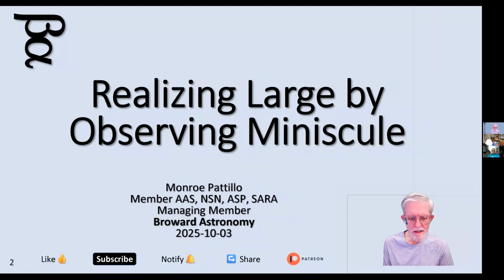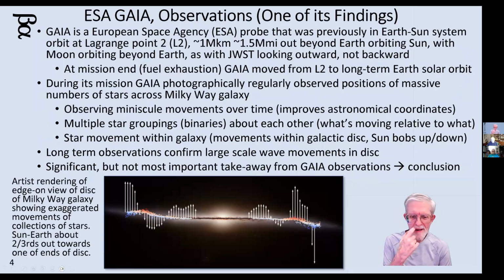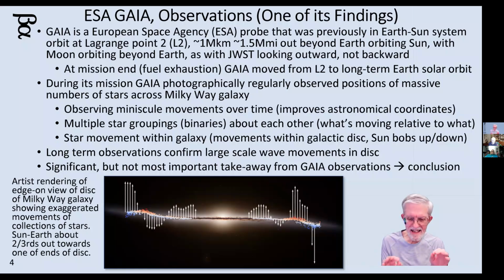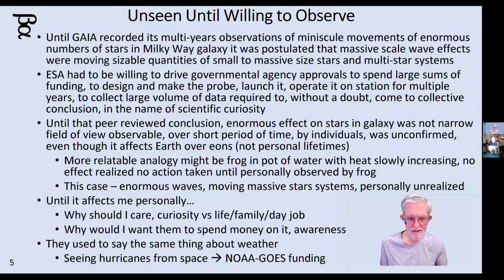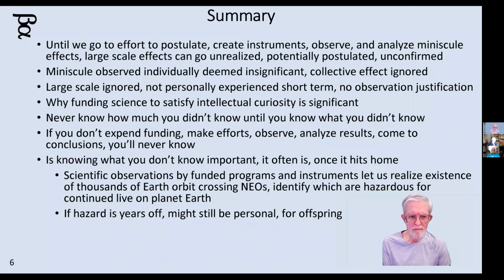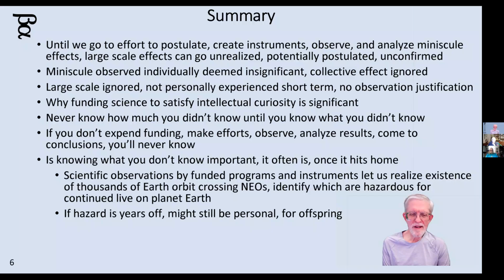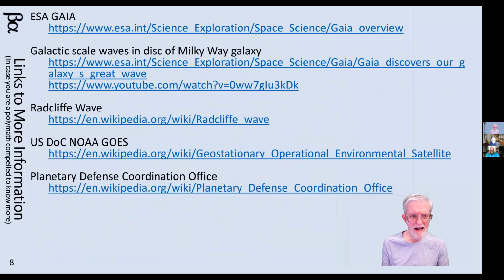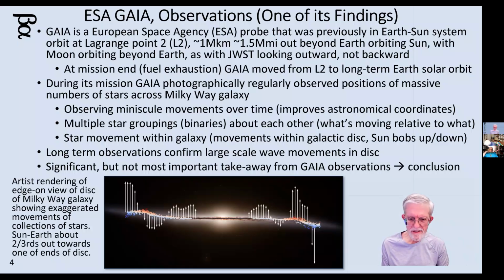2025 10 04 Realizing Large by Observing Miniscule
Observing miniscule changes results in realizing enormous effects (ESA GAIA related).
Links...
ESA GAIA
Galactic scale waves in disc of Milky Way galaxy
Dark Matter (purportedly responsible for high stellar acceleration of stars at edge of galaxy, which is what I should have said, not dark energy)
Dark Energy (purportedly responsible for outward expansion of universe)
Earth axial tilt precession (Earth North polar rotation star hasn't always been Polaris, will not always be Polaris)